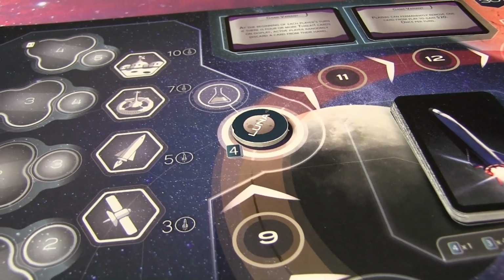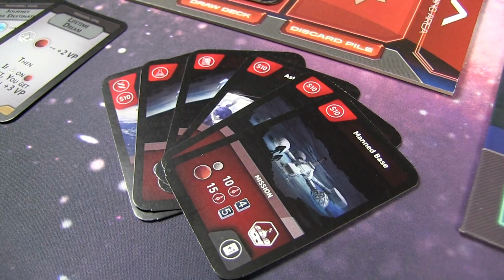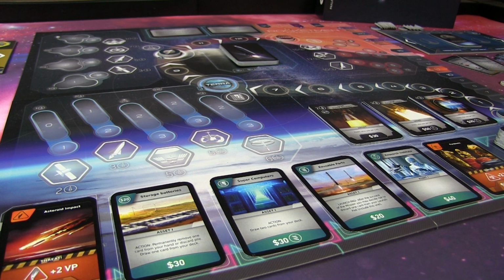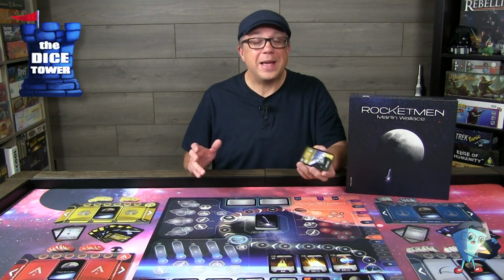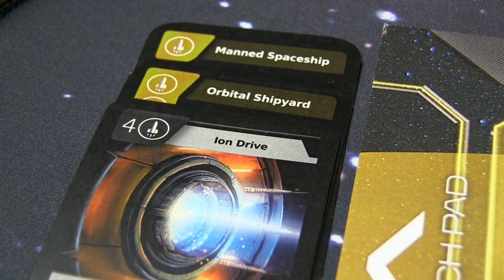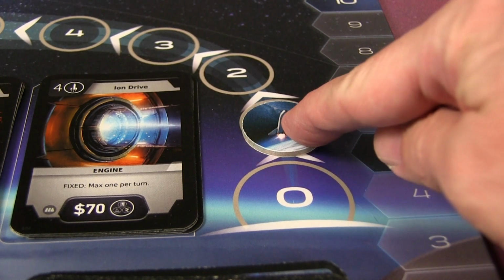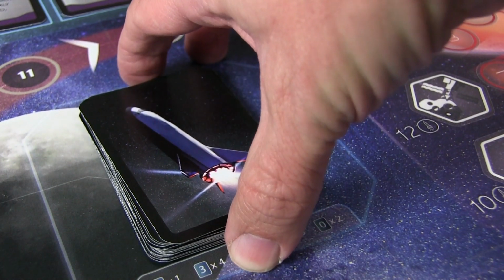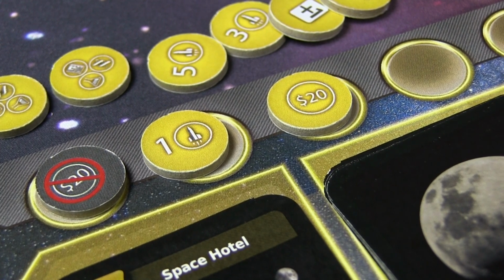"Rocketmen" a Dice Tower Preview - with Mark Streed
Mark takes a look at "Rocketmen".

00:00 - Introduction
00:35 - Game overview
10:13 - In Summary

They have set up their empires of trailblazing innovation and groundbreaking technologies on a somewhat unremarkable planet circling around a rather average star. Years of hard work and steadfast dedication to their clear-cut vision of looking further than the day-to-day toils and chores of human civilization have cemented their reputation as the forefathers of the future humanity. Secretly, they have never stopped dreaming about the thrust of all their entrepreneurial actions and deeds – reaching the stars. Now, the time has come for them to embark on a second giant leap for humankind, to make the outer reaches of the solar system our home. Only one of them shall go down in history as the first explorer of space and a person who truly forged their will and power according to the bold words: citius, altius, fortius – faster, higher, stronger.